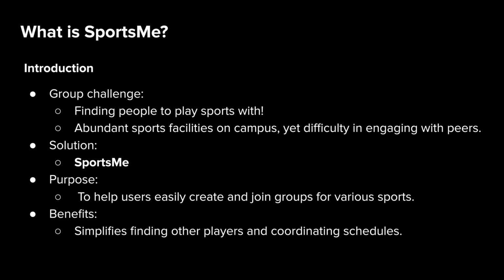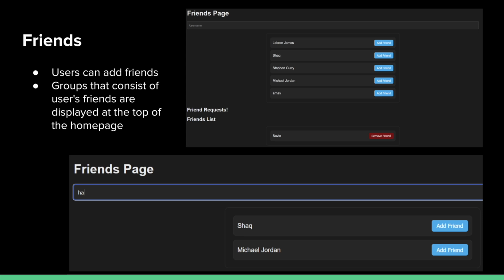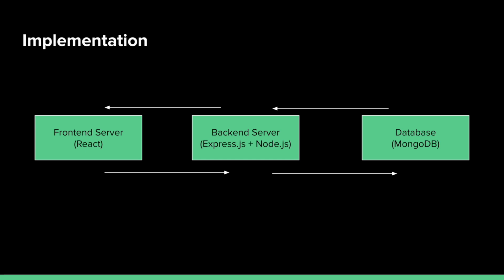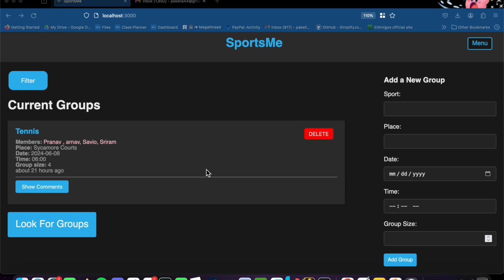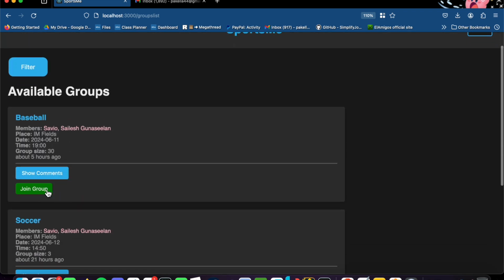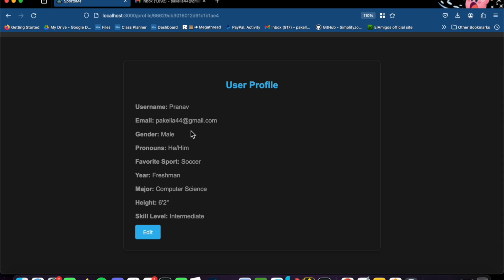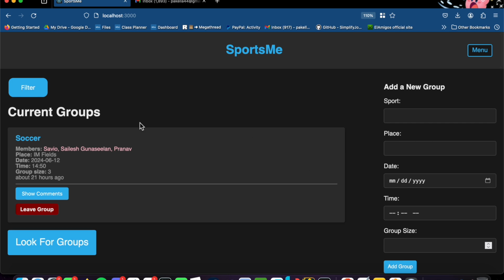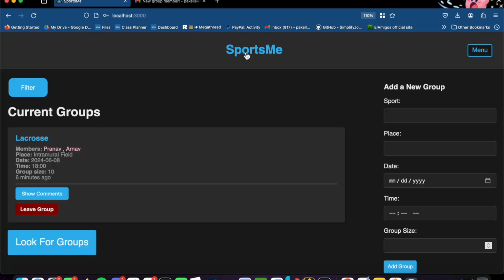SportsMe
Created for CS35L, Spring 2024, for Professor Paul Eggert, UCLA.
Group 30: Warriors